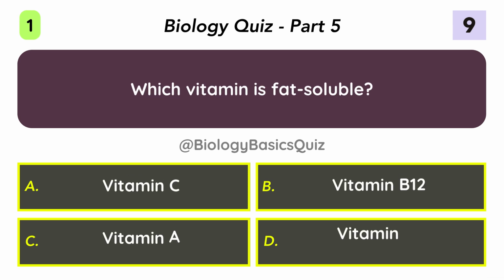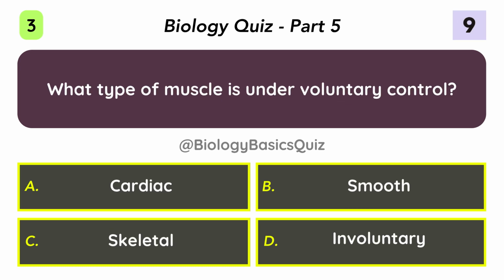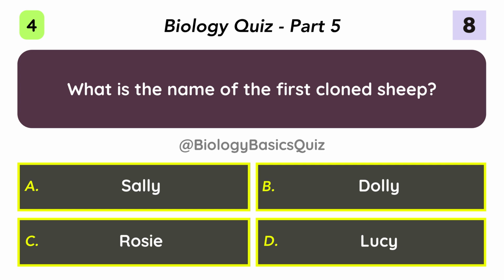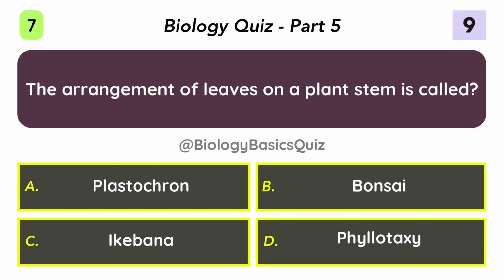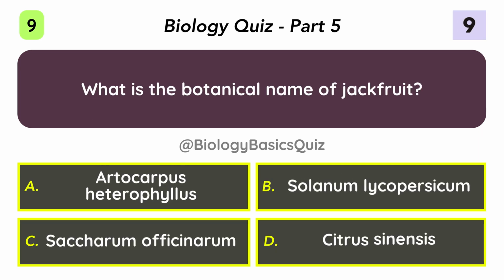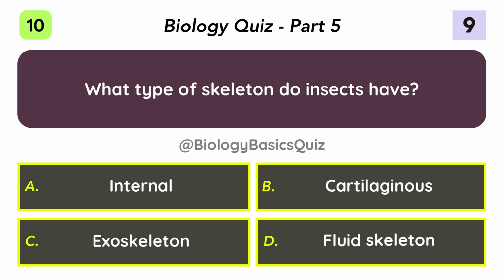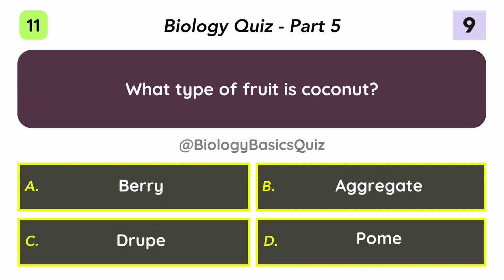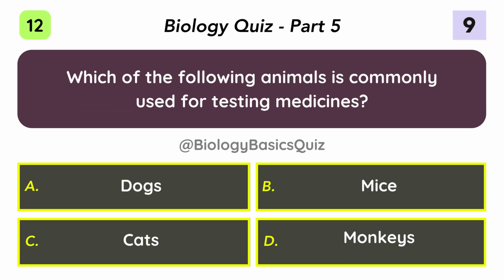Biology Quiz – Part 5/10 | Only True Science Fans Can Score 12/12 | Explore Life Science